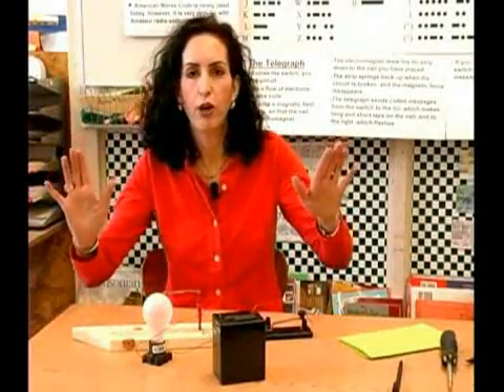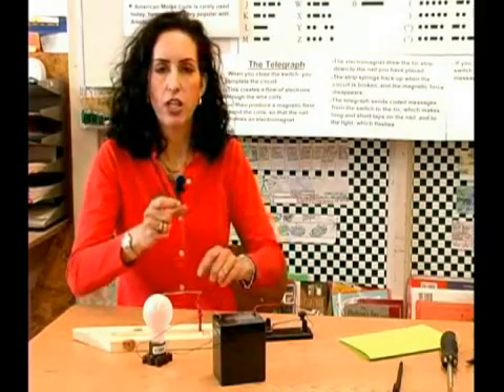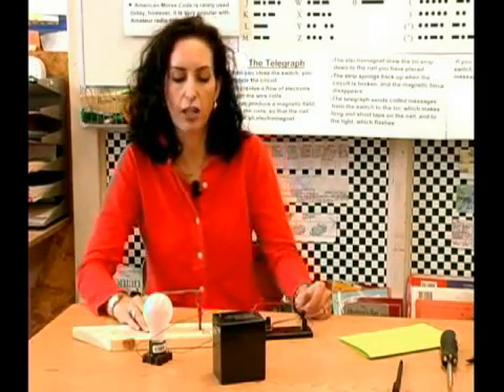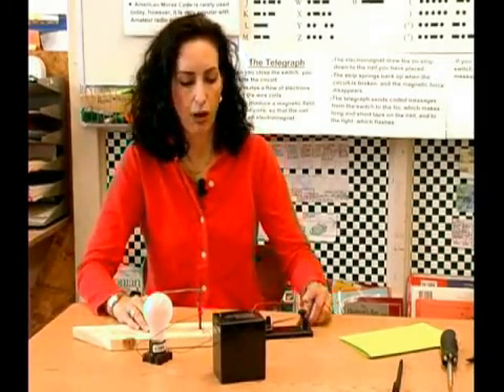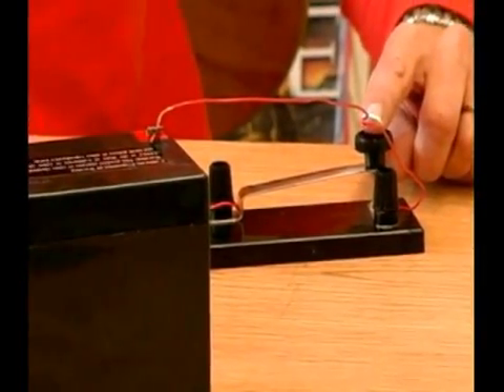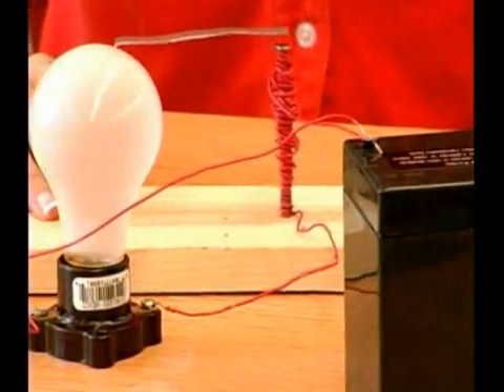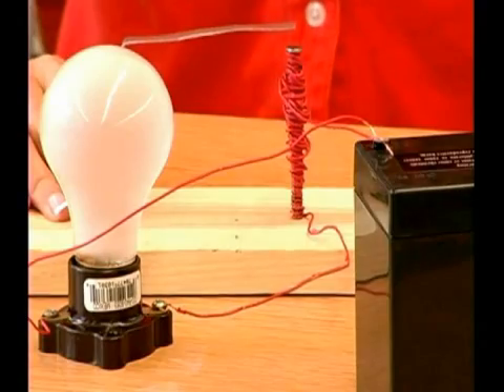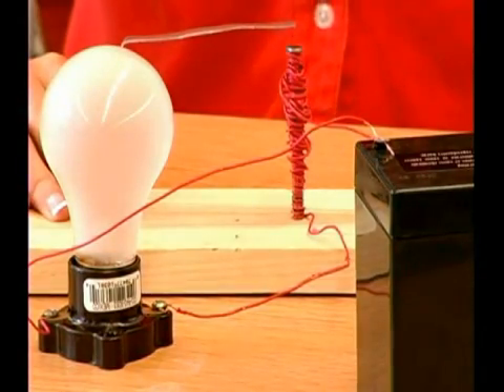Building a Telegraph : Building a Telegraph: Saying Hello in Morse Code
In order to say hello in Morse code, it's necessary to spell out each letter individually. Say hello in Morse code after building a telegraph with tips from a science teacher in this free video on building a telegraph.

Expert: Fiona Finke
Bio: Fiona Finke is a science teacher who likes to explain how a better understanding of the universe will help us in our daily lives.